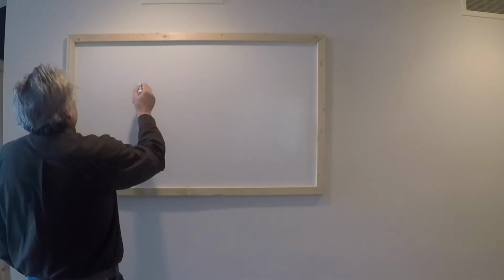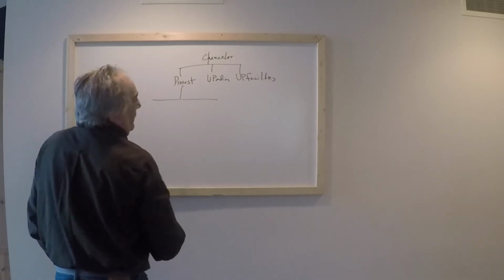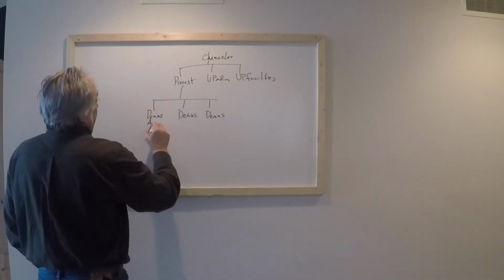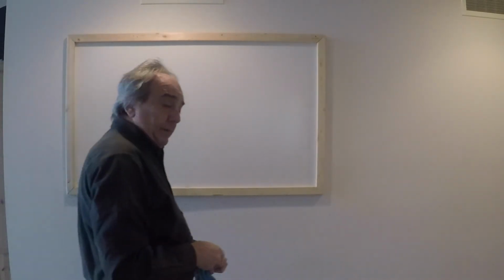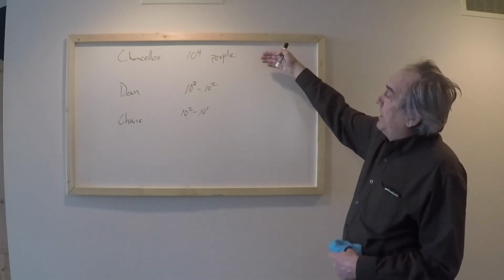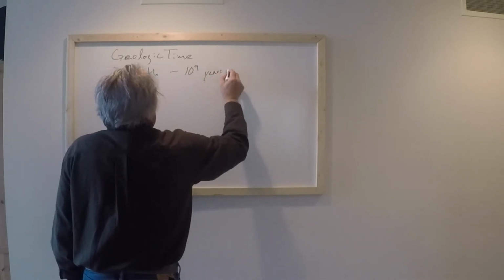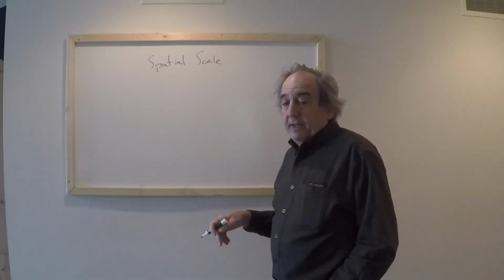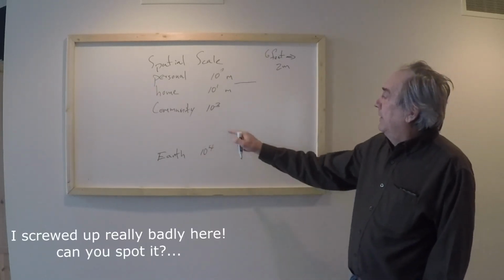hierarchy and scale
in which I introduce the ideas of hierarchy and scale...